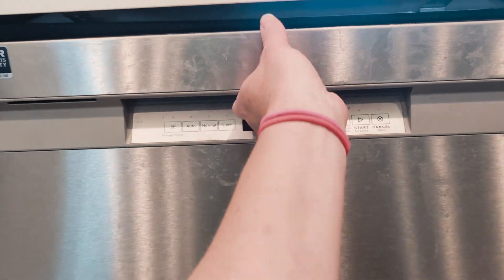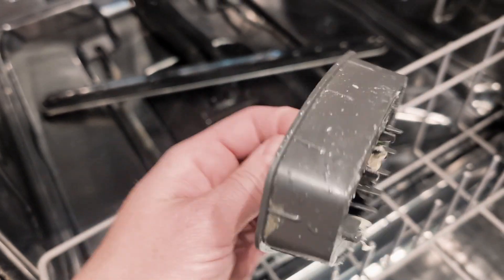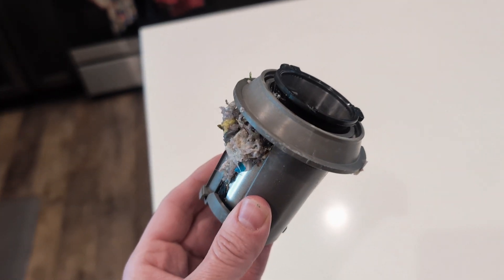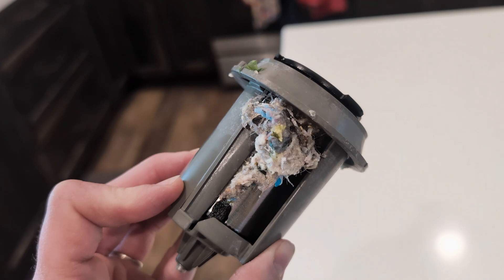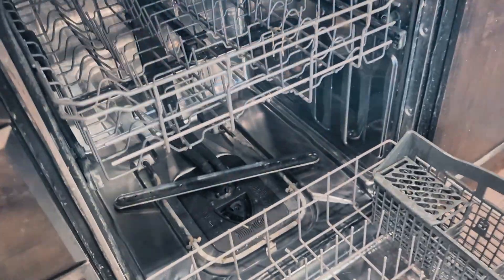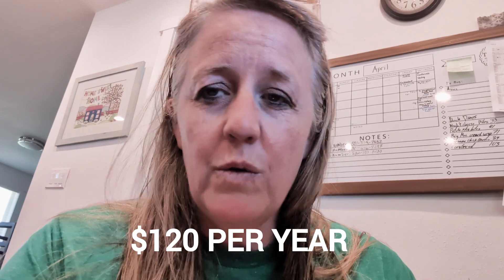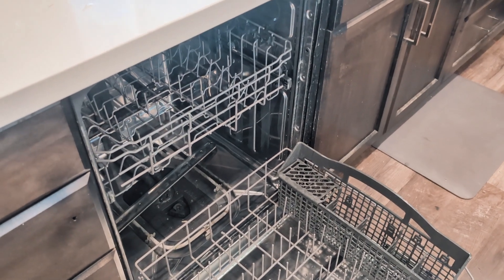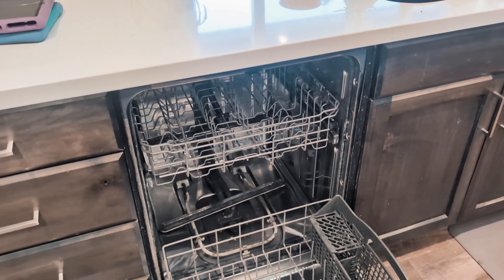Broke again!! Design flaw in Maytag dishwasher (Model MDB4949SKZO) and how to fix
I did a previous video on how to repair this model of Maytag dishwasher. The same part broke again because of the design fly and the engineering. Here's everything you need to know.